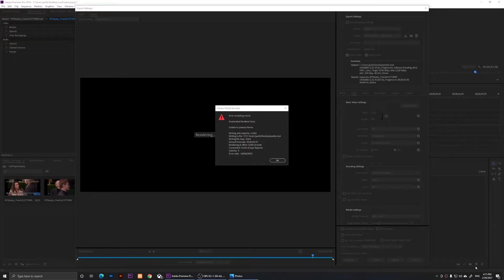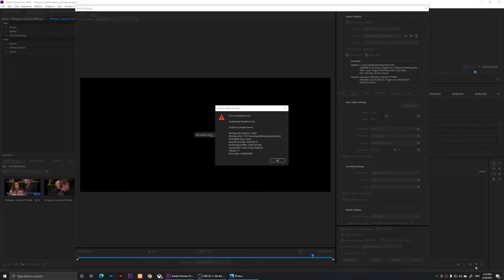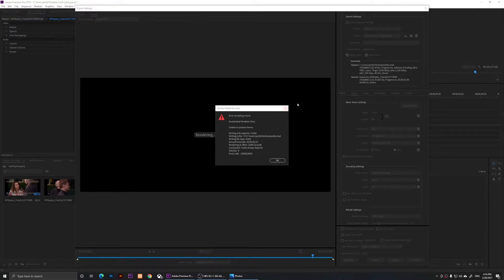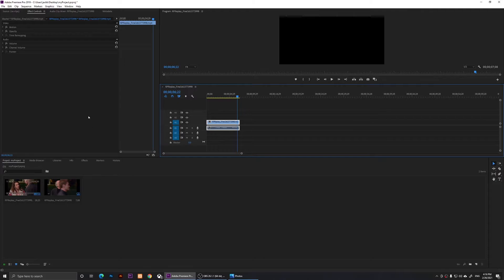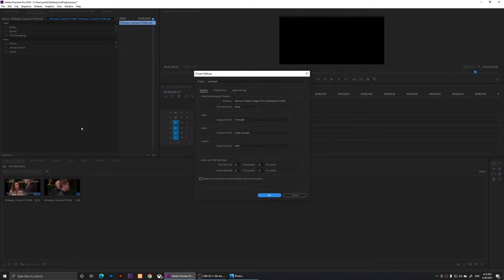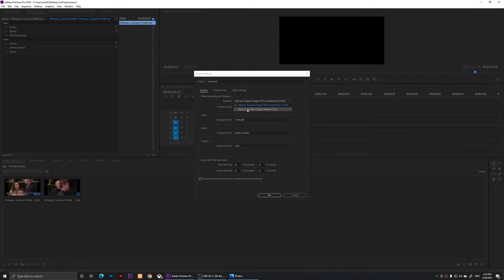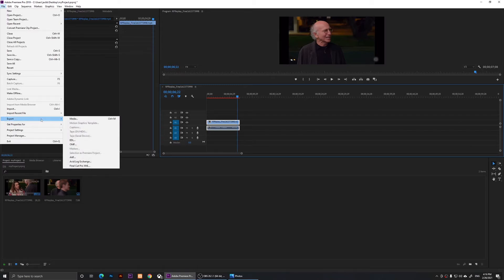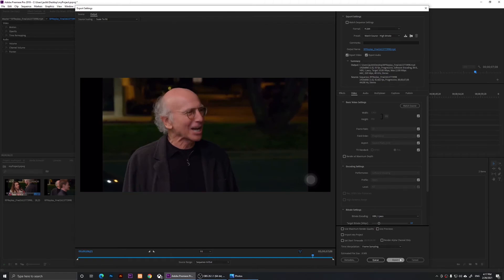Adobe Premiere Pro - Error Compiling Movie - Unable to Produce Frame Solution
In this video, I will show you how to solve error compiling movie, unable to produce the frame, writing with the exporter [file type], Error Code: -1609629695 on Adobe Premiere Pro